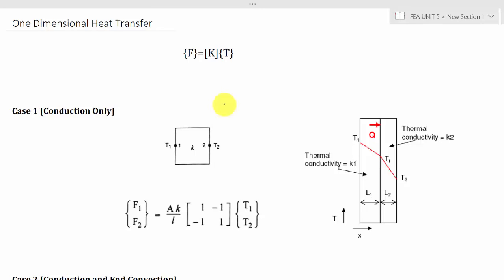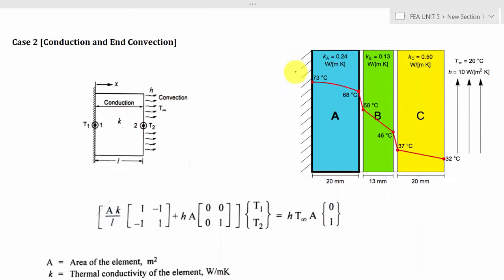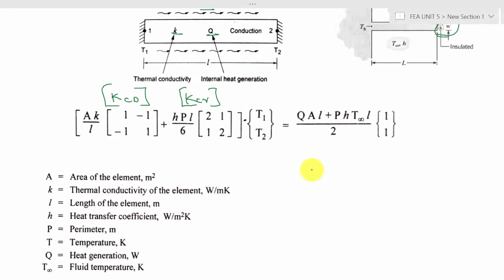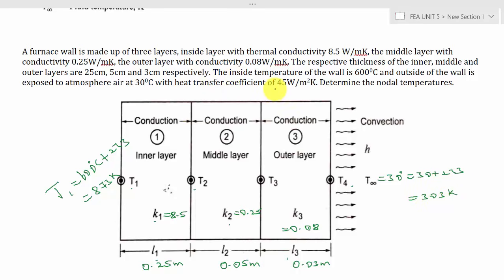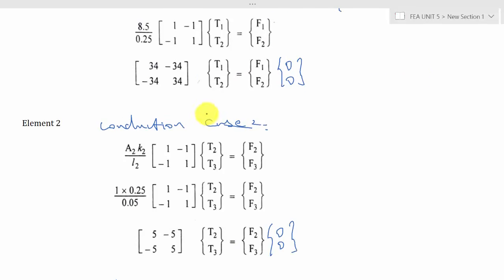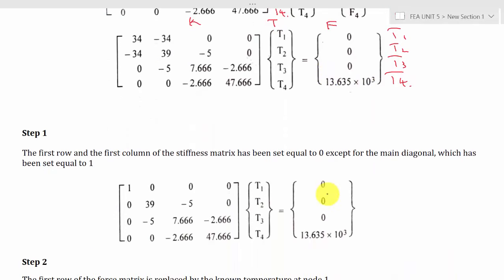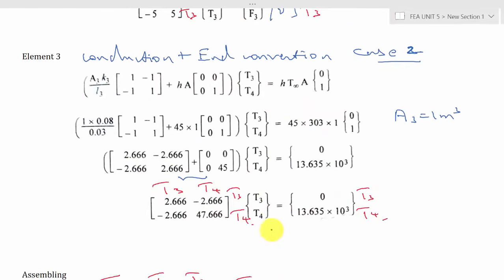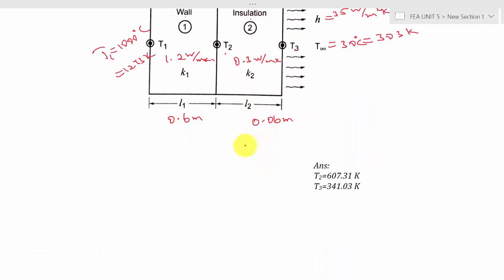One dimensional heat transfer problems using FEM | Conduction with End Convection | FEA